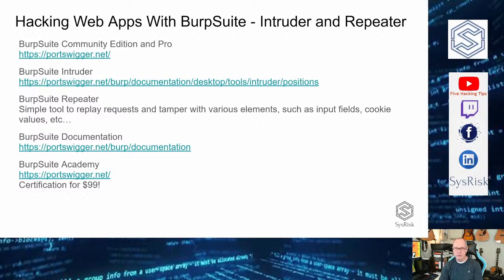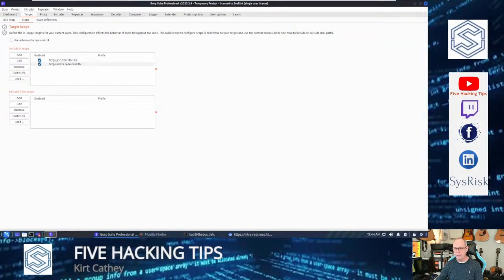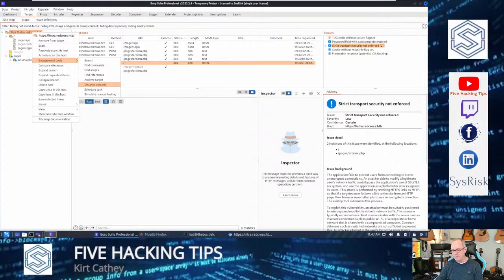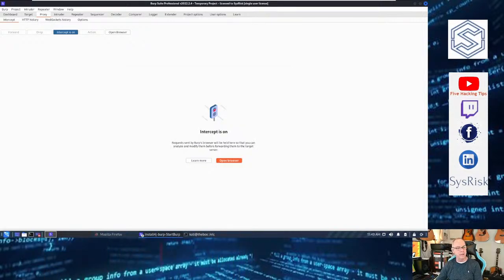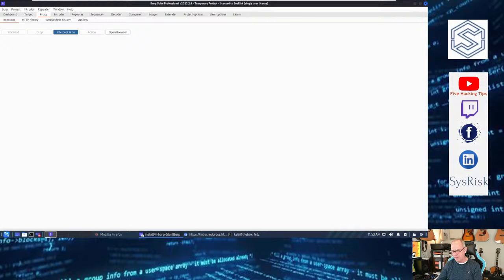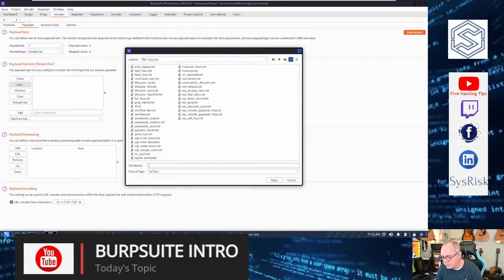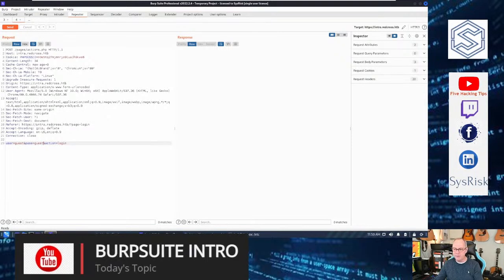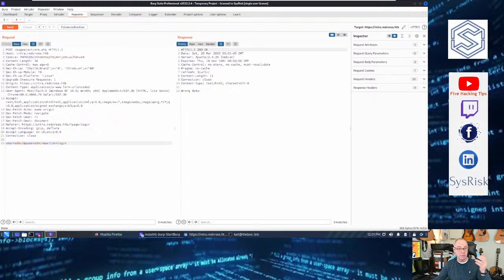Hacking Web Applications with BurpSuite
In this episode we do an introduction to BurpSuite and use how Repeater and Intruder are used in testing web applications.